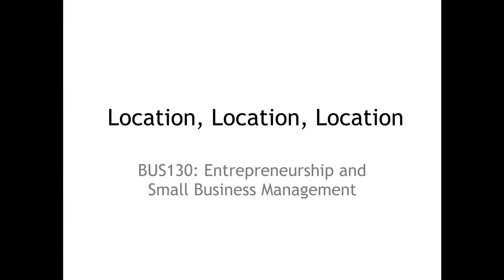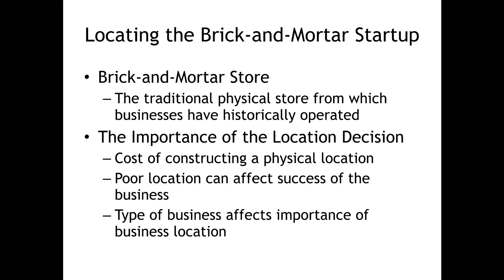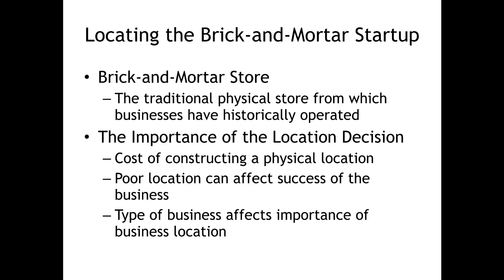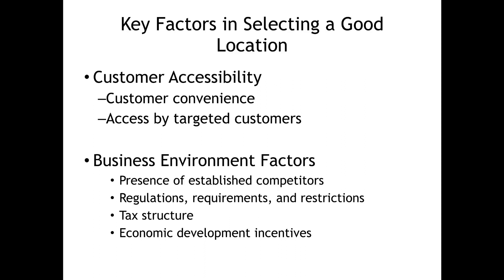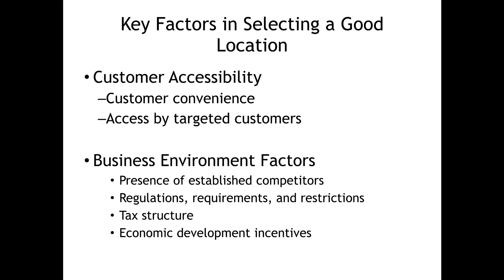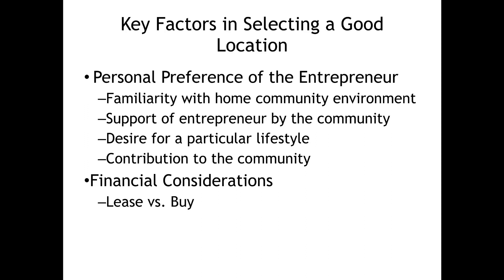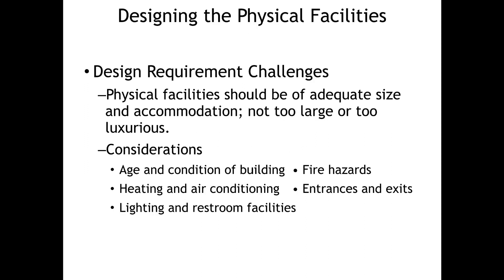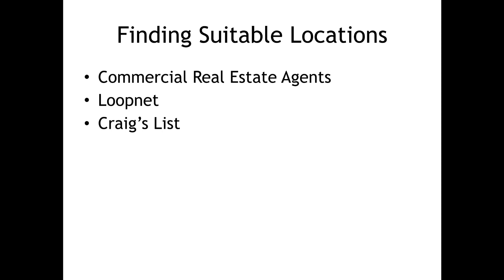Entrepreneurship and Small Business Management: Choosing a Business Location